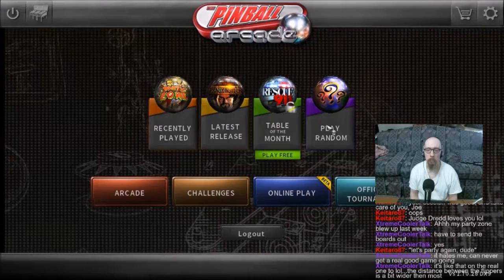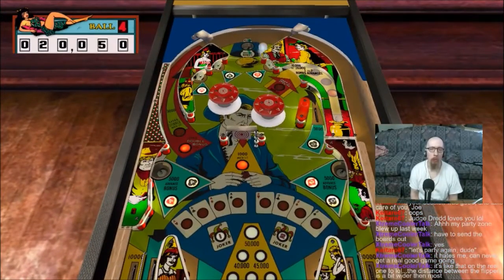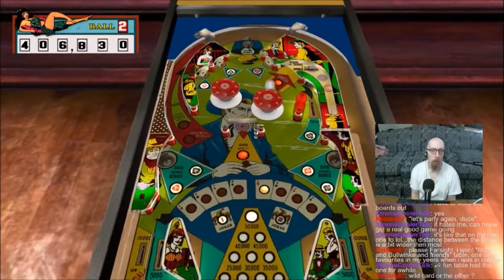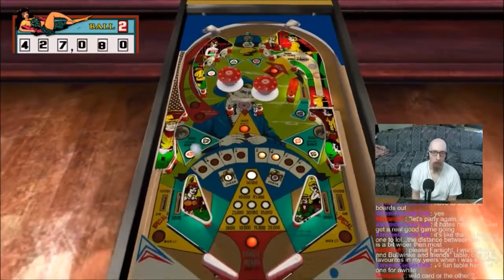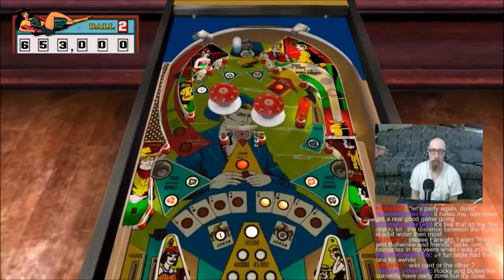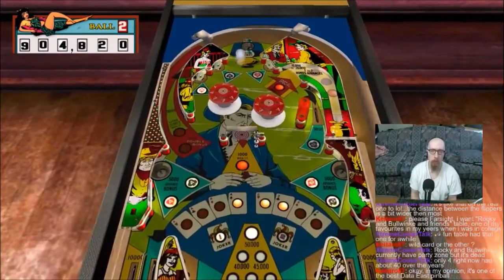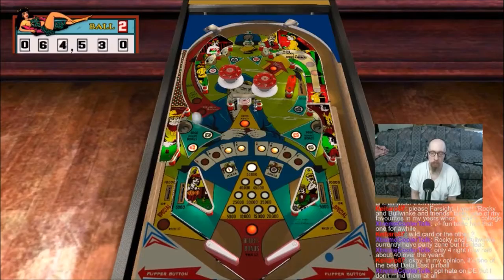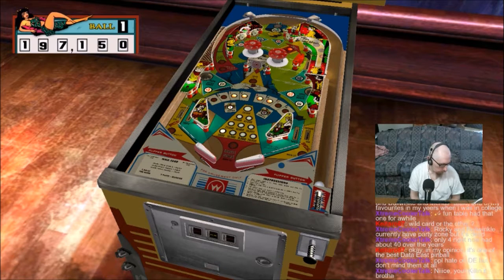Pinball Arcade: Wild Card (1.96 million), 7/31/18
This session teaches a valuable lesson: Don't give up just because your first or second ball drained immediately. I beat the high score on this table on my 4th and 5th ball. If I had just given up after my 1st ball this never would've happened. The wise words of Lee Harvey Oswald, which state "You miss all of the shots you didn't take.", definitely applies here.